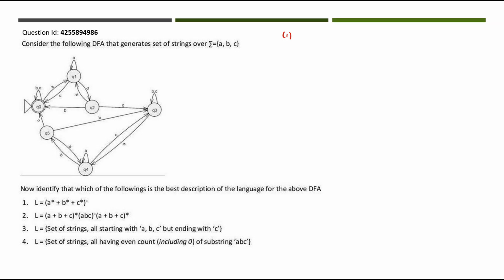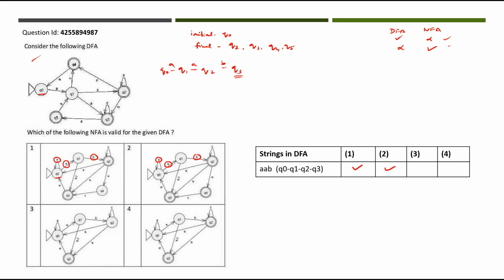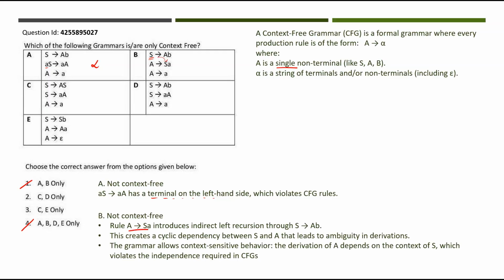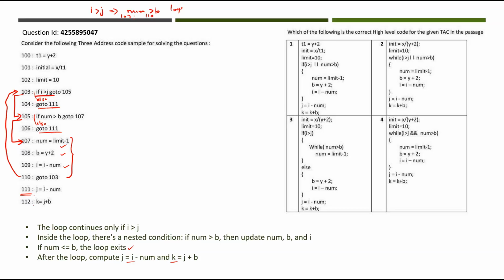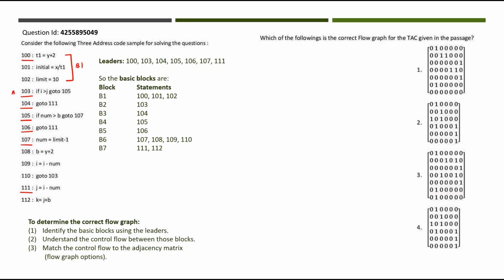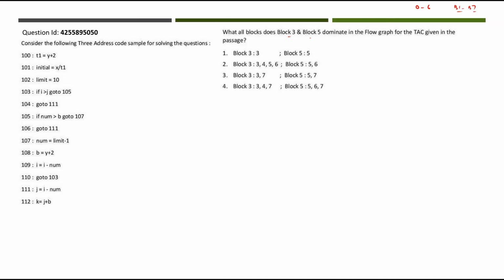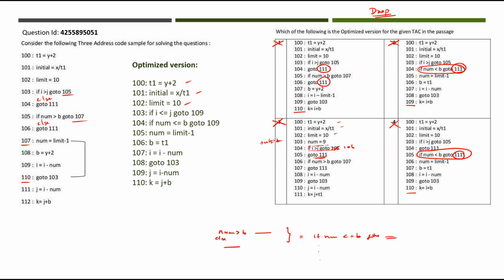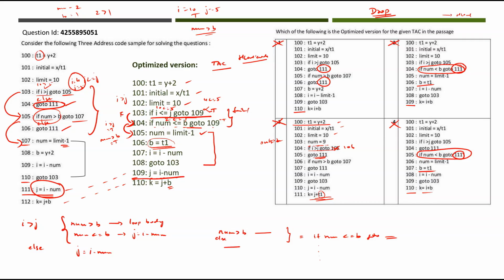June 2025 - Unit 8 - Theory of Computation and Compilers - UGC NET Computer Science Solutions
The question paper solutions of June 2025 session are provided for Unit-8
Theory of Computation and Compilers. This video is a compilation of solutions comprising only unit-8 in UGC NET Computer Science & Applications syllabus.

00:00 4986 Language for DFA
07:18 4987 Valid NFA for DFA
14:32 5006 Order of powerful parsers
16:45 5027 Context free grammars
20:30 5032 Match: Grammar and Definition
23:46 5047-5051 Comprehension: Three Address Code
26:10 5047 High level code for Three address code
30:03 5048 Leading statements for Three address code
33:37 5049 Flow graph for Three address code
42:30 5050 Block domination in flow graph
49:15 5051 Optimized version of Three address code
56:46 - Steps to find Optimized version of TAC